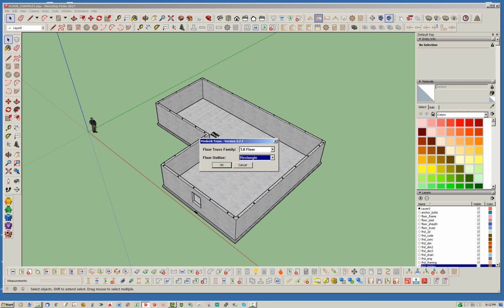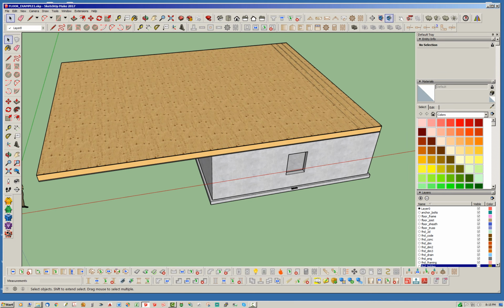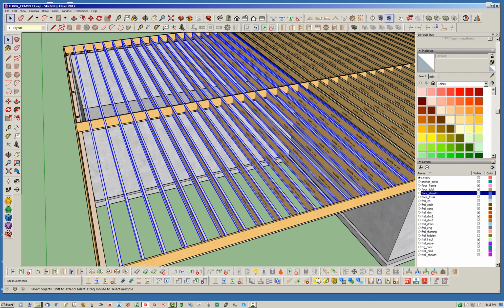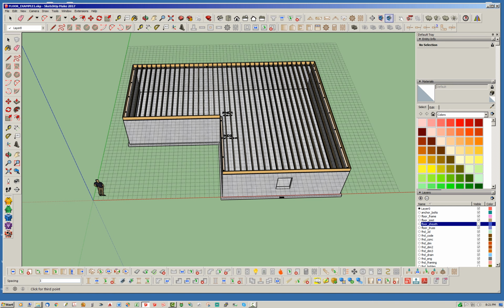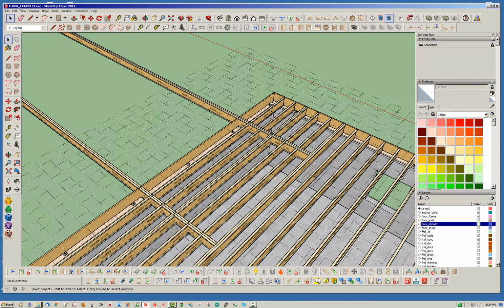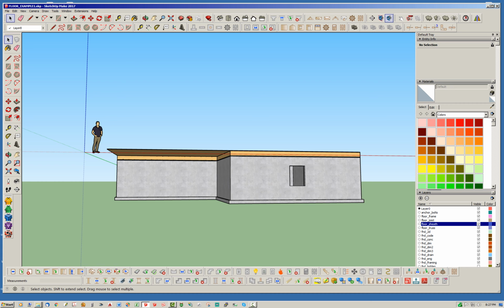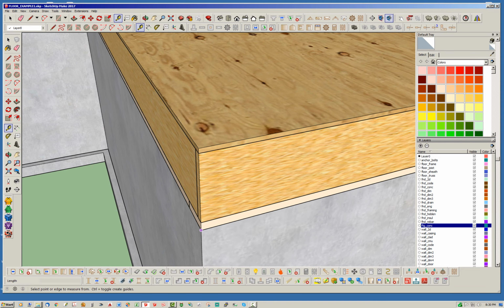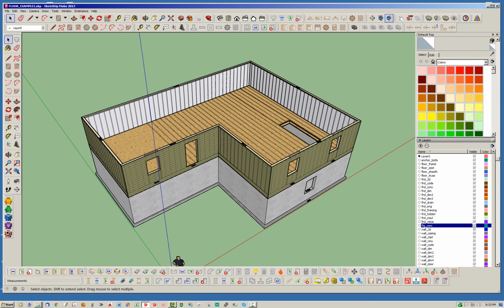Medeek Truss Plugin Tutorial 19 - Polygon Floor Workaround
Creating a polygon floor with stairwell with the current floor module.